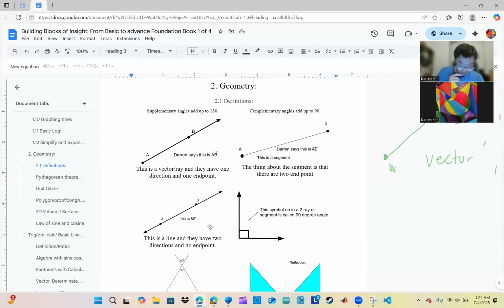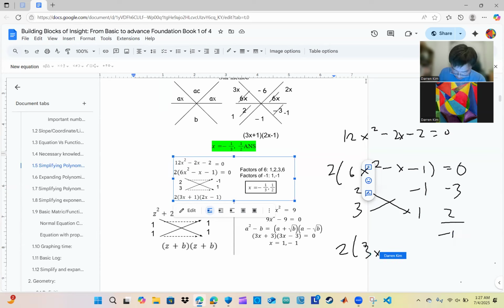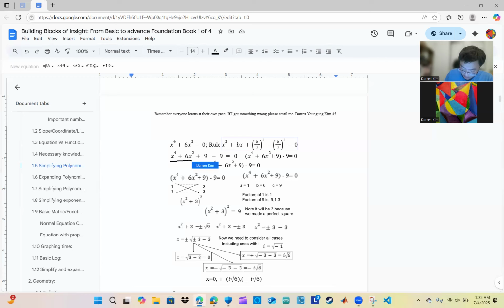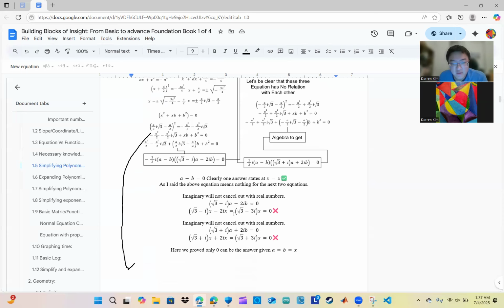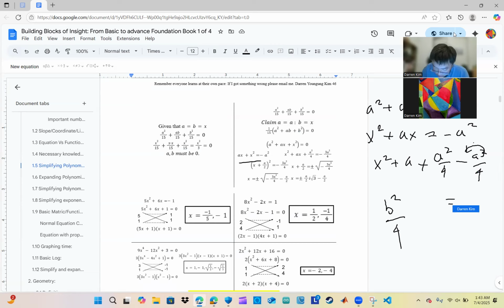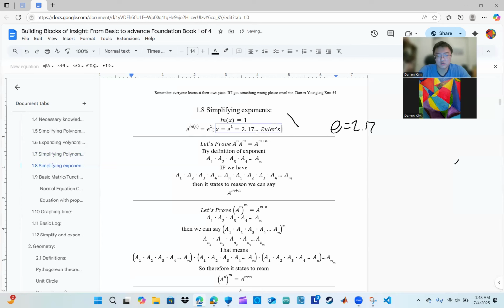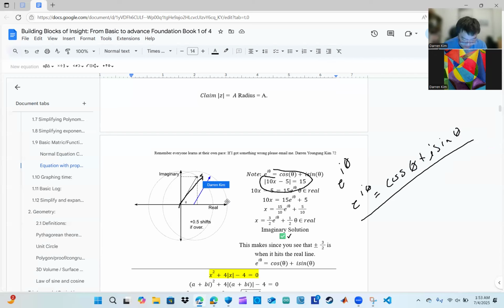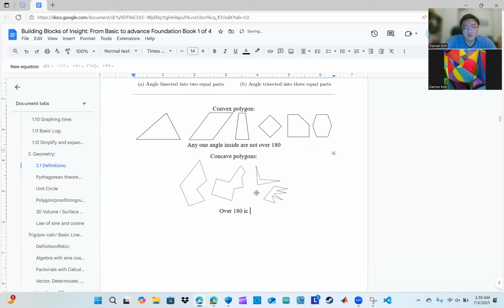Try 19: Geometry definition